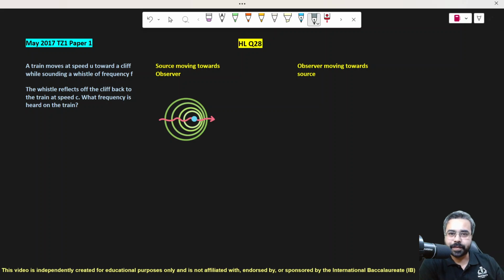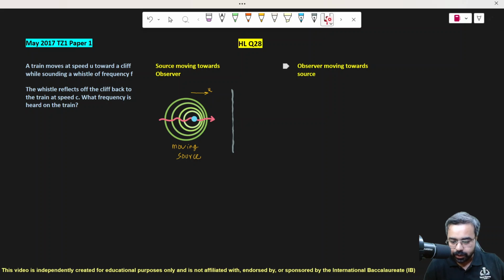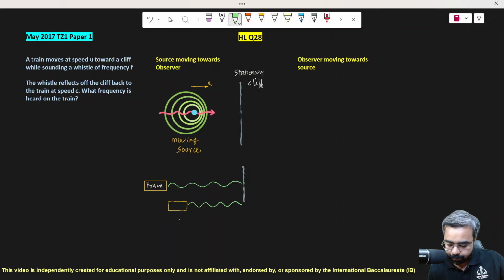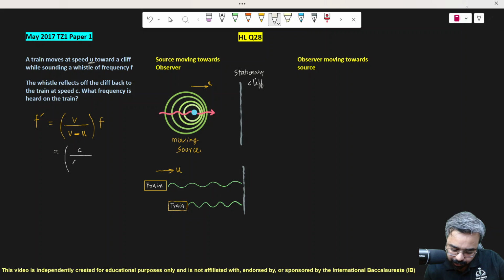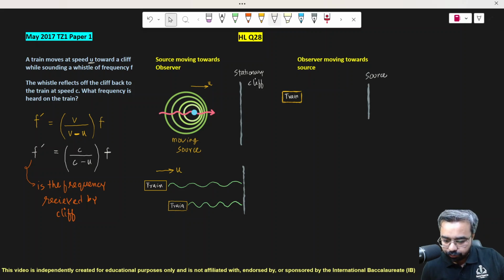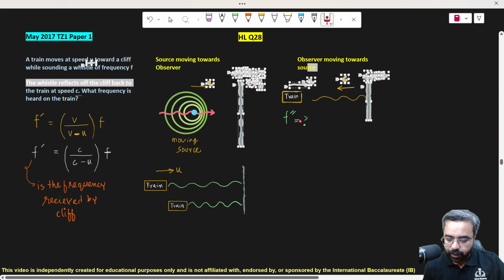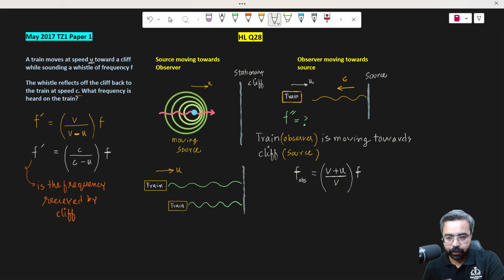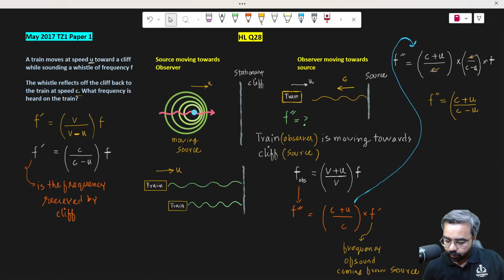C.5 Double Doppler Effect during Echo I M17 TZ1 HL Q28